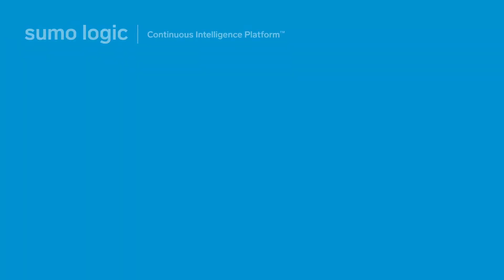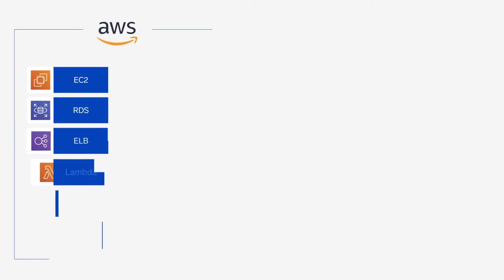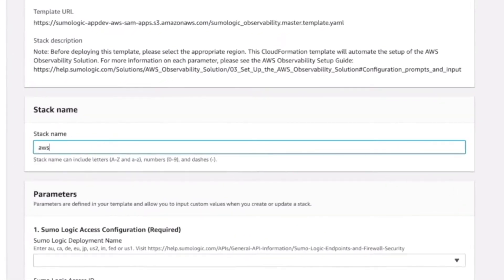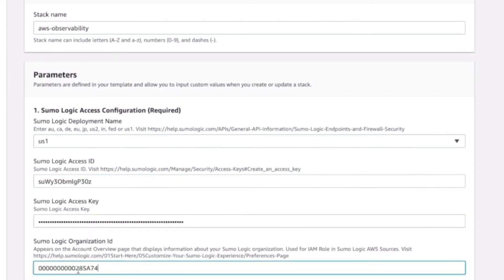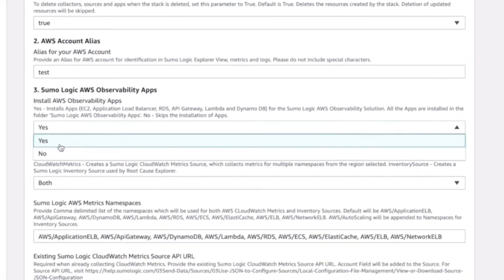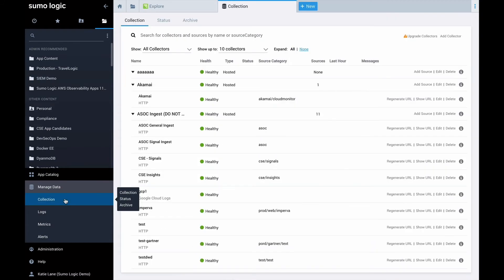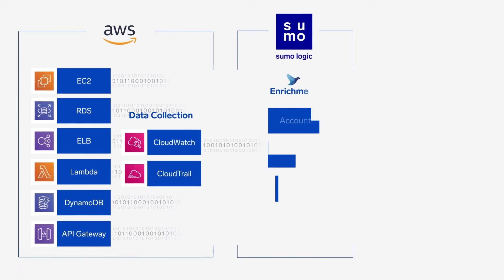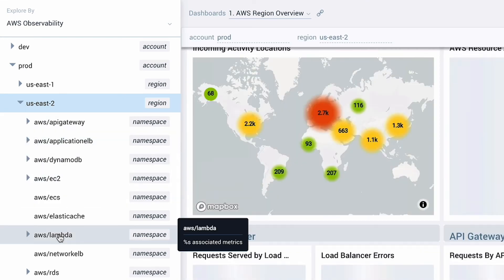AWS Observability: Simple setup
See how to set up the Sumo Logic AWS Observability with AWS CloudFormation. Walk through how to initiate setup from the Sumo Logic docs, to entering credentials in the CloudFormation template, and verifying successful collection setup in Sumo Logic.